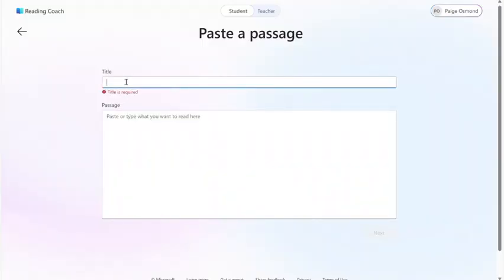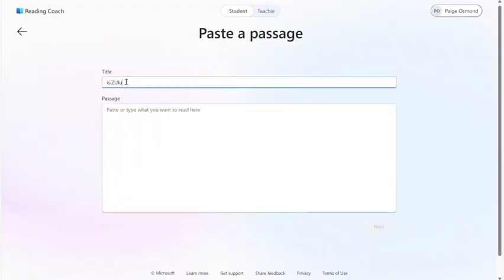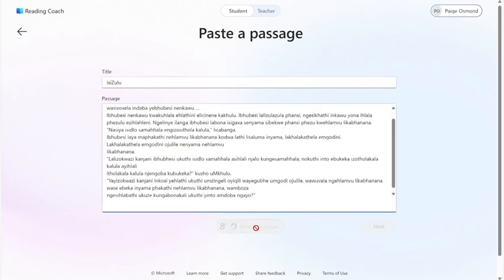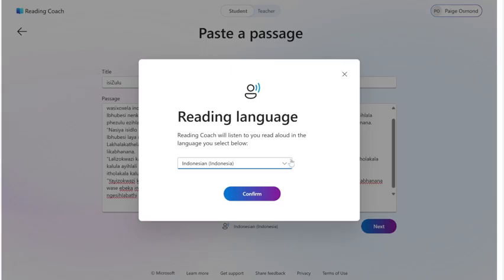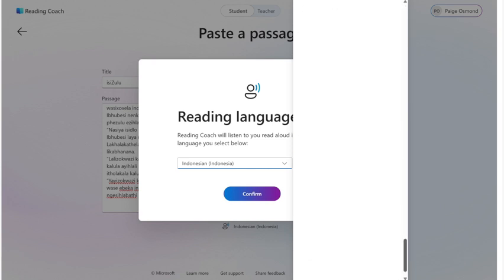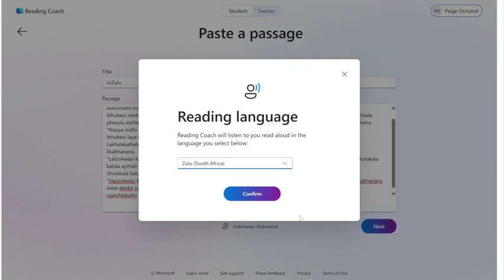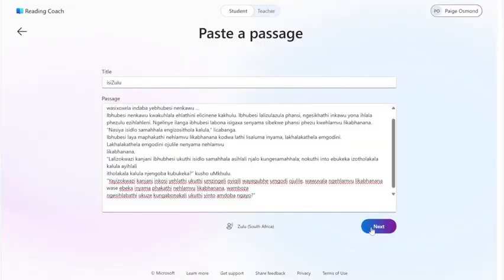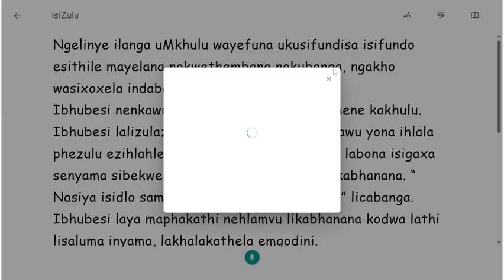Create your own IsiZulu Passage in Reading Coach with Zibuza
In this video, you'll learn how to create your own IsiZulu passage using Reading Coach. We'll guide you step-by-step through selecting the IsiZulu language setting, choosing the appropriate reading level, and writing or uploading your own custom passage. You'll also see how Reading Coach helps learners improve fluency and comprehension in IsiZulu through interactive reading practice, pronunciation feedback, and progress tracking. Whether you're a teacher, parent, or learner, this tutorial will help you make the most of Reading Coach's powerful tools for mother-tongue literacy development